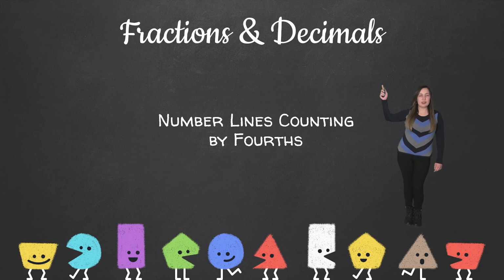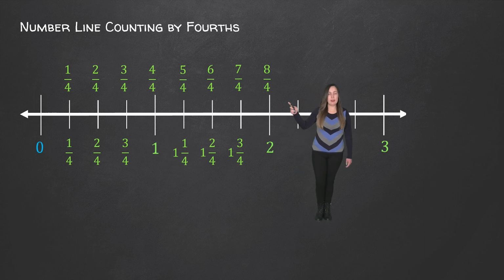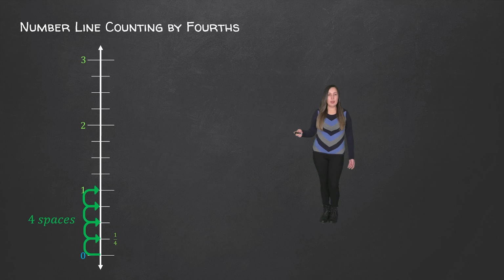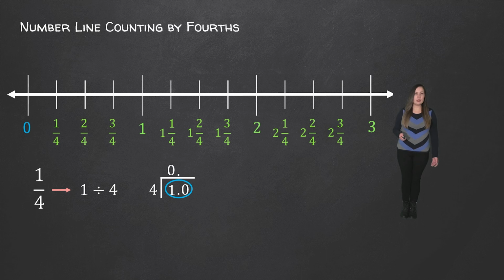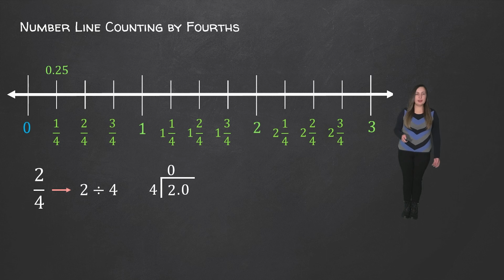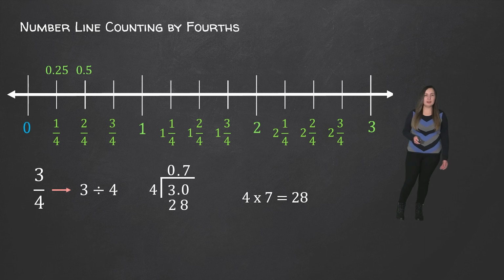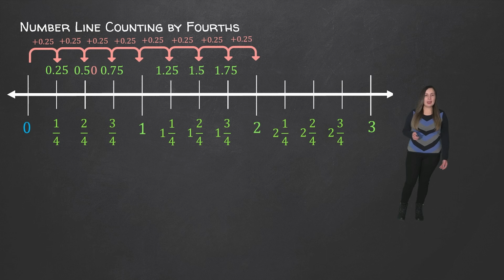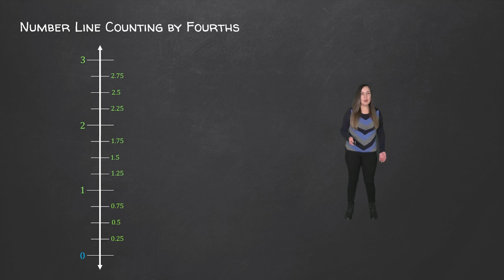Fractions & Decimals - Number Lines Counting by Fourths